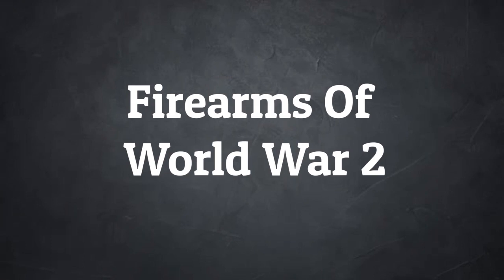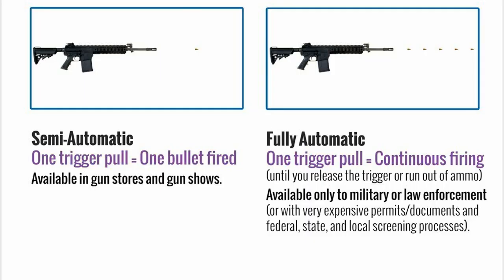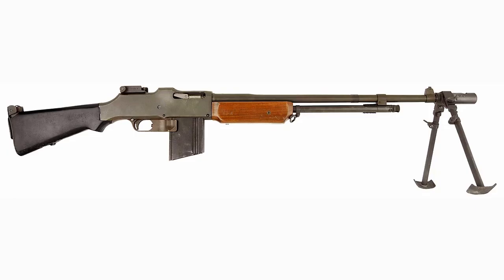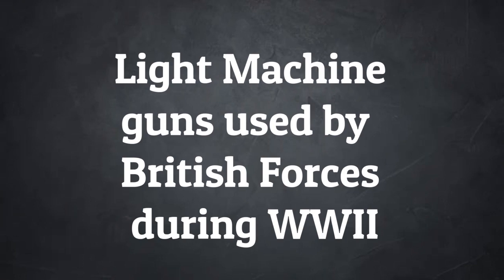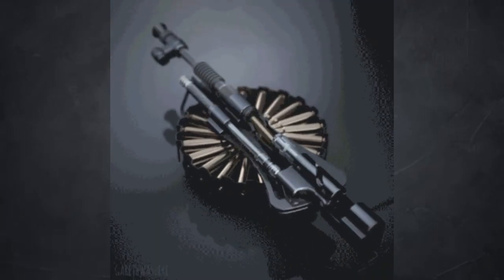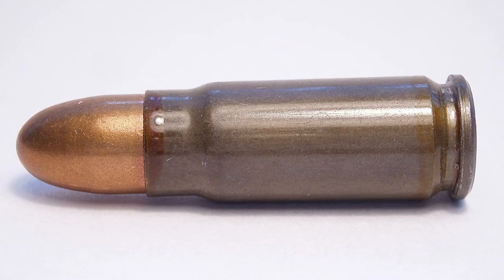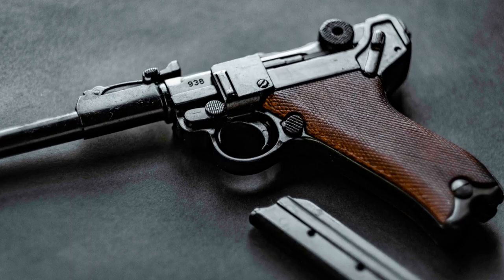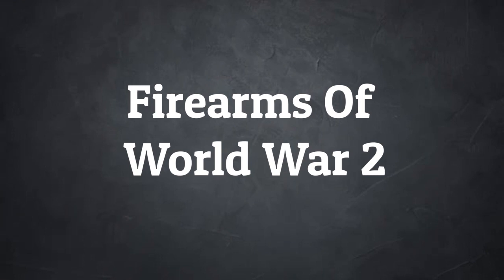Firearms of WWII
10 hours of editing and it's finally done